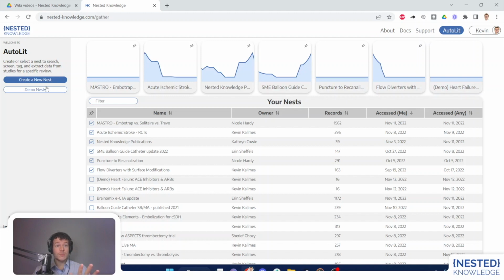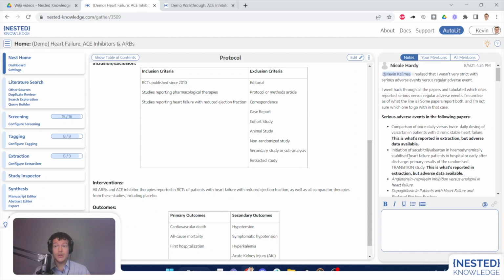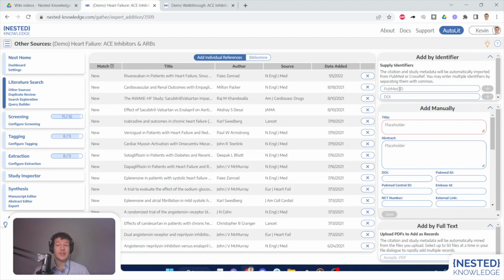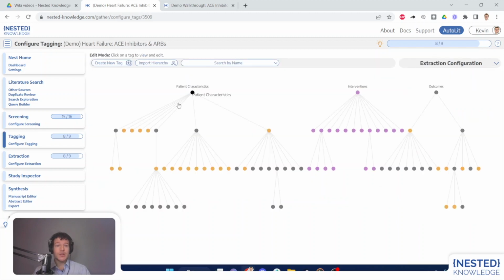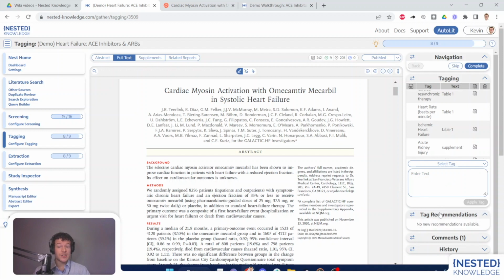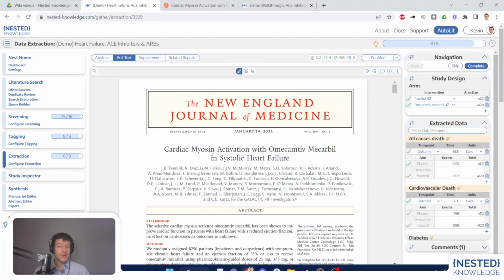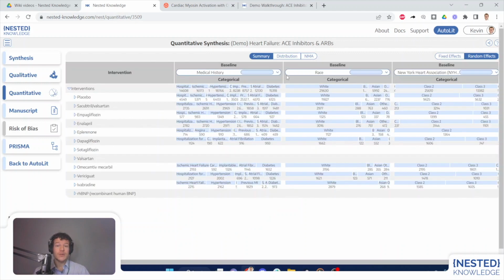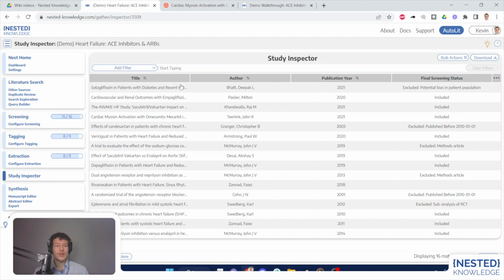How to View Demonstration Nests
If you are looking for inspiration for your next project, check out demo nests. Demo nests are also helpful if you are just beginning to familiarize yourself with Nested Knowledge.